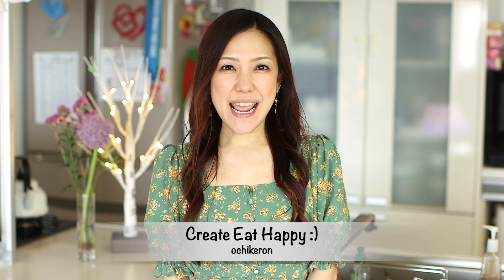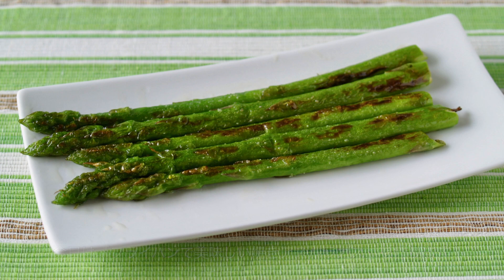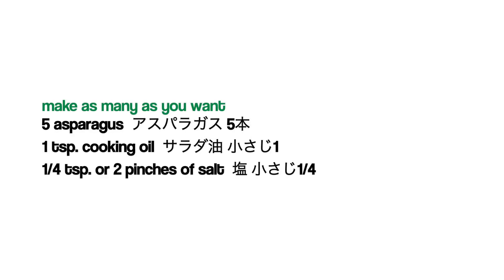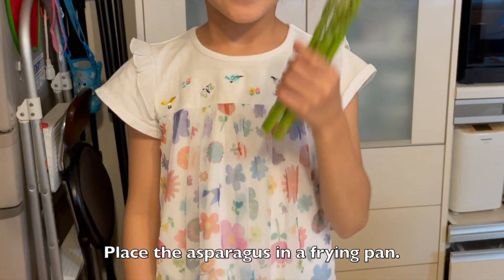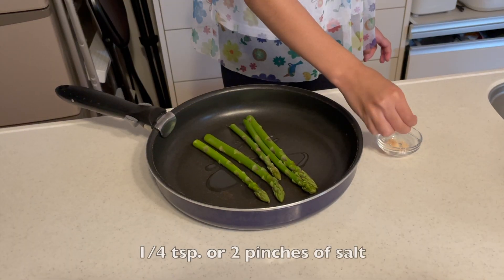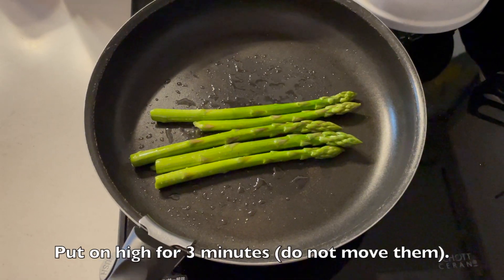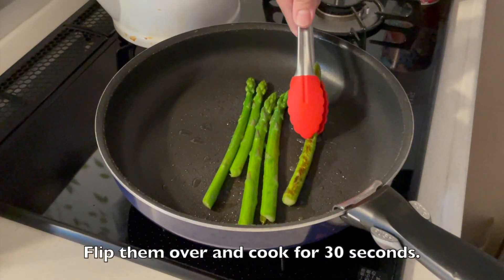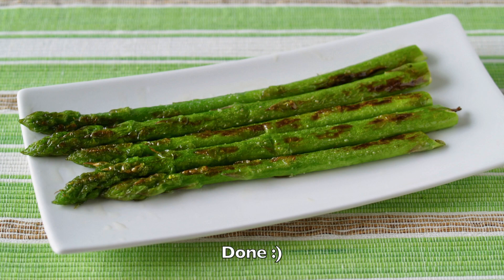Best Pan Fried Asparagus 美味しい焼きアスパラガス (Recipe) | OCHIKERON | Create Eat Happy :)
Here is the recipe which will deliver the best flavor and texture for your asparagus 😋 Crispy, sweet, yet tasty. Enjoy!!!

Best Pan Fried Asparagus

Difficulty: Very Easy
Time: 5min
Number of servings: n/a

Ingredients:
5 asparagus
1 tsp. cooking oil
1/4 tsp. or 2 pinches of salt

Directions:
1. Instead of peeling the end, see where Asparagus naturally snaps. That's where you gonna trim them. I will share with you the recipe using Asparagus ends later, so don't throw them out.
2. Place Asparagus in a frying pan. Using your hands, coat them with oil and salt.
3. Put on high for 3 minutes (do not move them). Then they become nice golden brown.
4. Flip them over and cook the other side for 30 seconds.